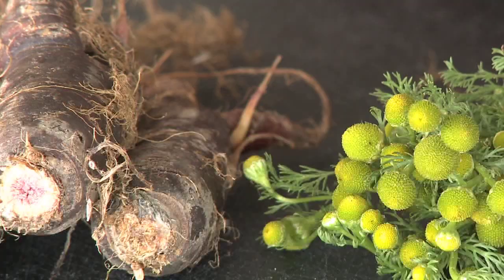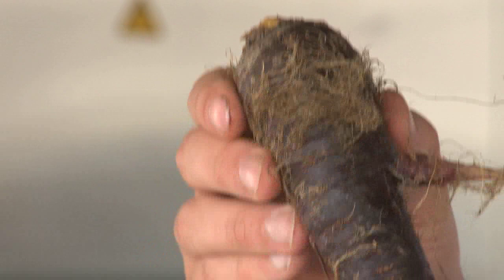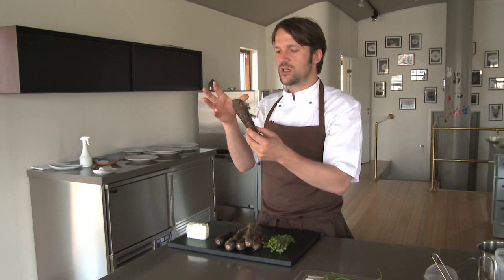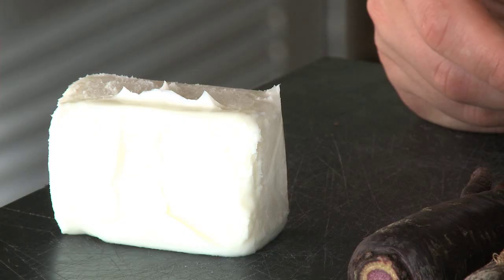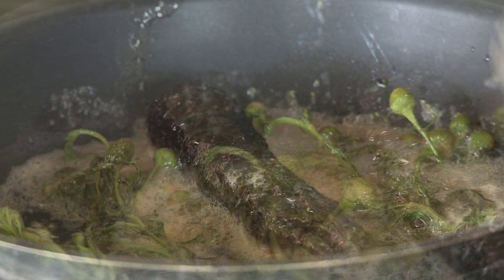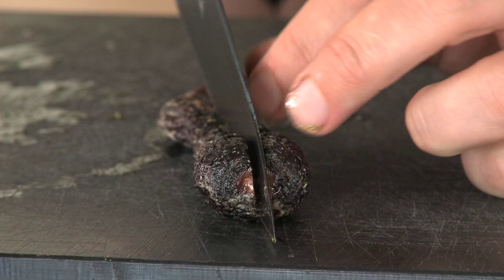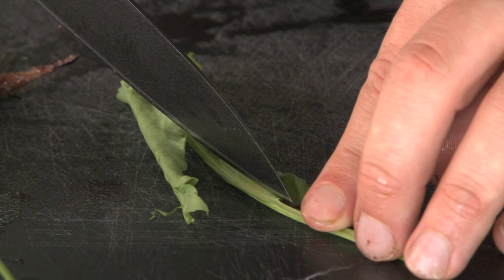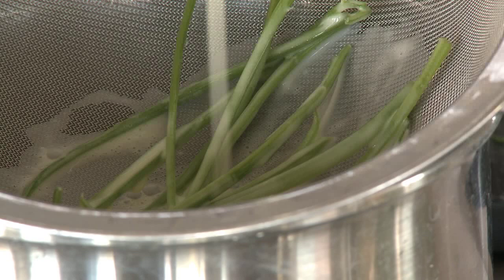René Redzepi makes the signature Noma dish: Vintage carrot and camomile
If you haven't yet made it to the restaurant Noma in Copenhagen, the next in our behind-the-scenes series sees the chef René Redzepi give an exclusive, step-by-step guide to making the signature Noma dish 'vintage carrot and camomile'.

The inspiration behind the dish is explained as Redzepi cooks and talks through why he treated this carrot a bit like a piece of meat.